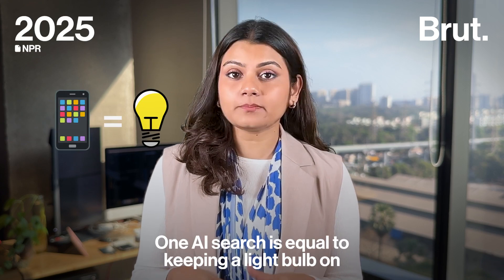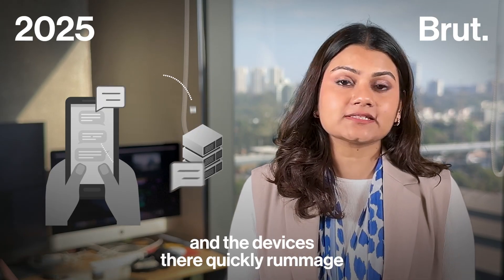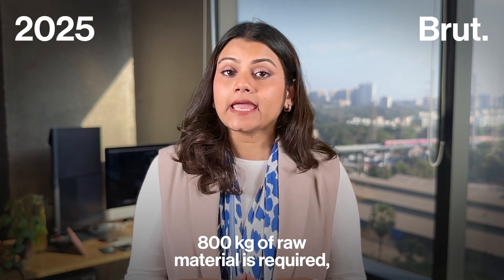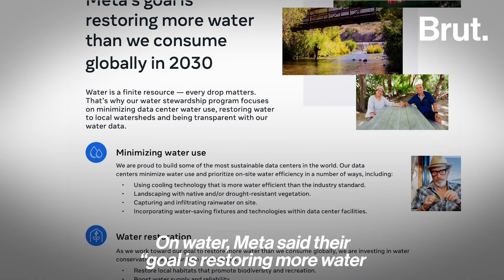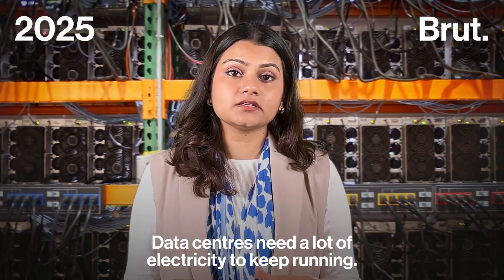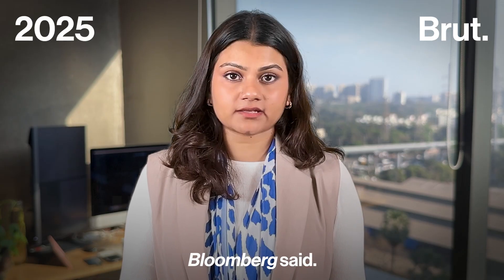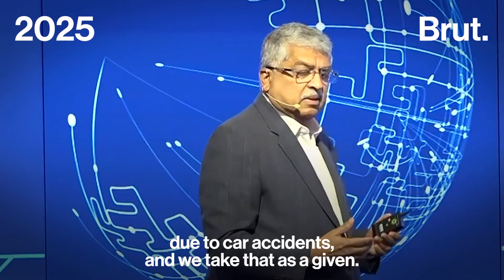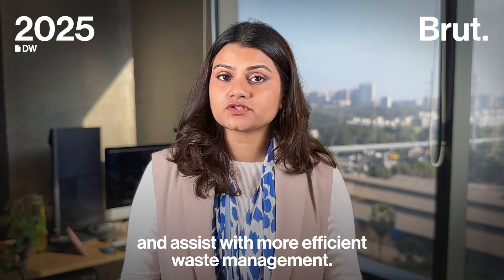The environmental impact of AI | Hamna Explains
One ChatGPT search is said to use up nearly 10 times the electricity compared to a simple Google search. I explore the consumption of AI and how it impacts the environment.

0:00-0:43 How much energy does an AI prompt use?
0:44-2:54 Our convenience has a price
2:55-4:44 AI and water use
4:45-6:45 Data centres, power, and carbon emissions
6:46-7:54 AI explosion not without challenges
7:55-9:16 How AI might counterbalance the problem

Brut India is the fastest-growing digital video publisher in the country. We're a young, independent platform producing compelling journalism in new formats.
You can also find us here:

*Snapchat*: Brut India
*Snapchat*: Brut India Stories